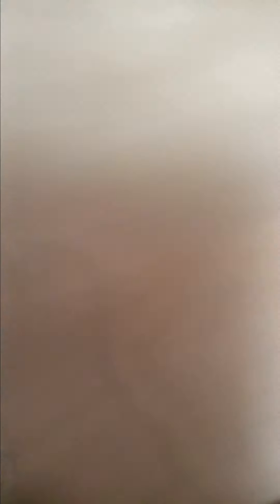OY VE! GENERAL/ELECTRIC SHIZA DISHWASHER A RIGHT PAIN IN THEE AR-SS REPAIR/REPLACE BOLOGNA! UGH!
Video 1000! Taken yet another crack at it!